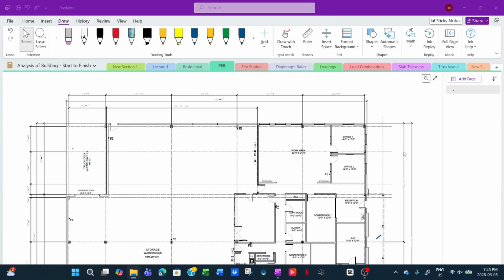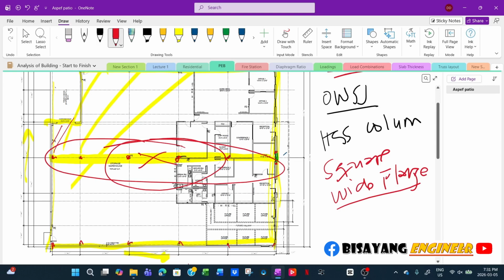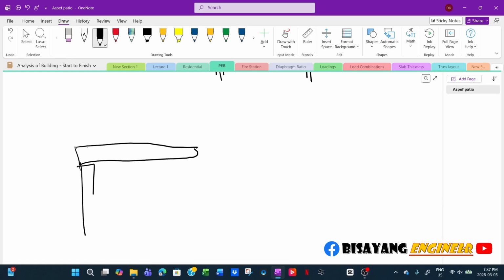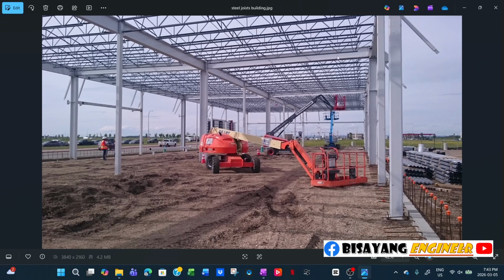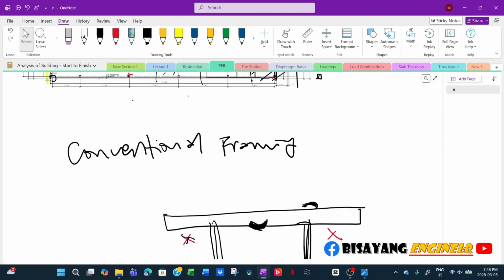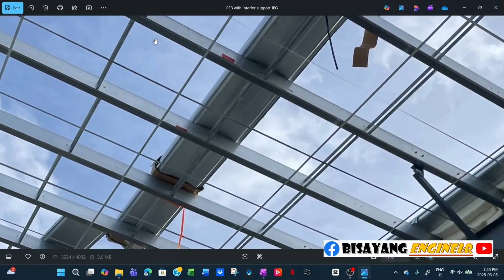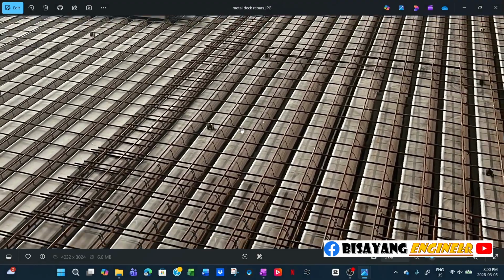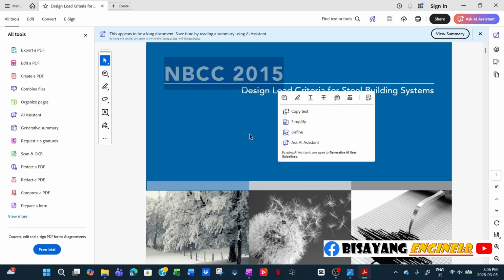Lecture 5c - Roof & Floor Framing - Steel